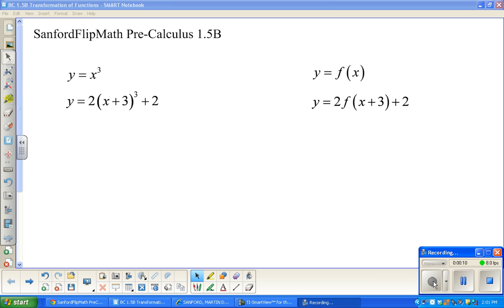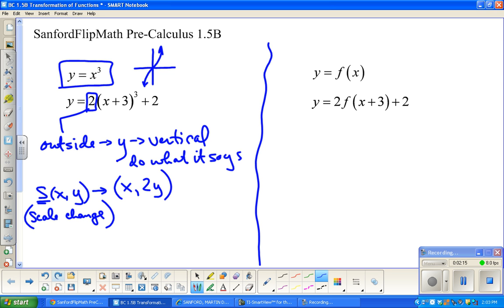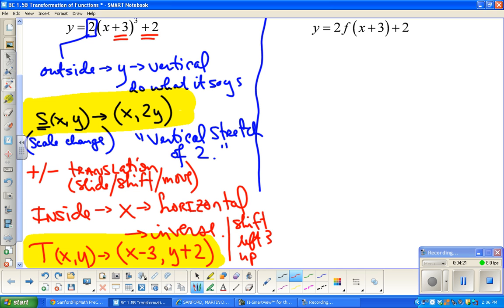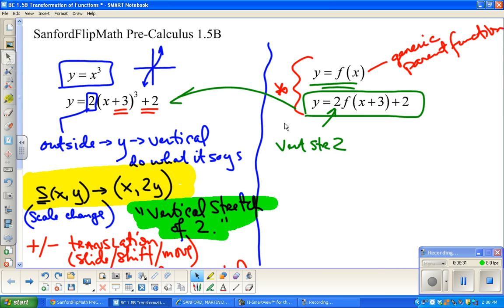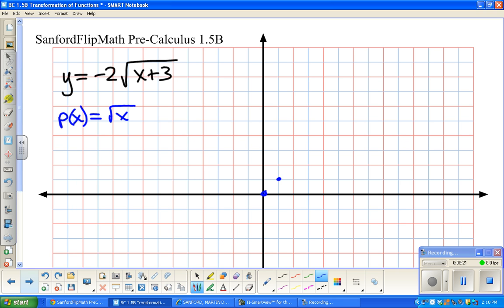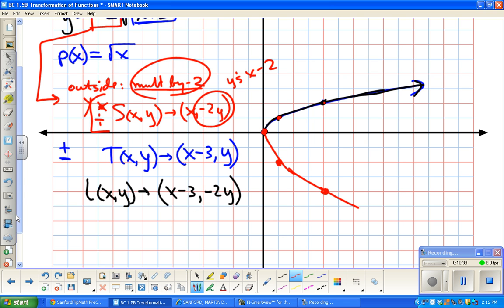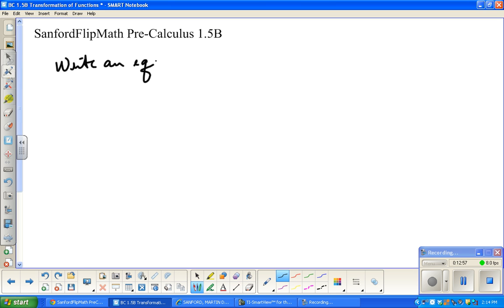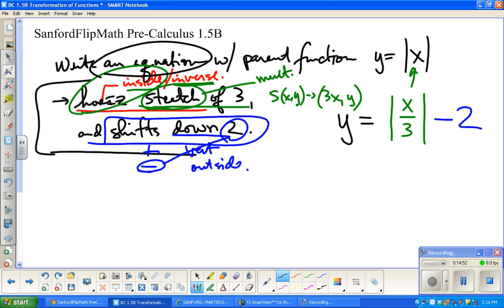SanfordFlipMath PreCalculus 1.5B Transformation Examples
More examples of transformations of functions.